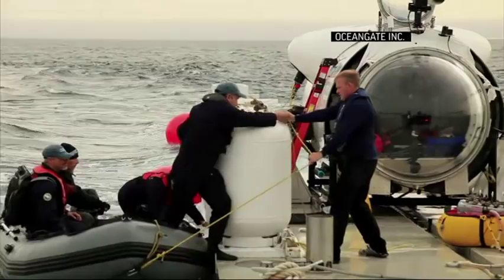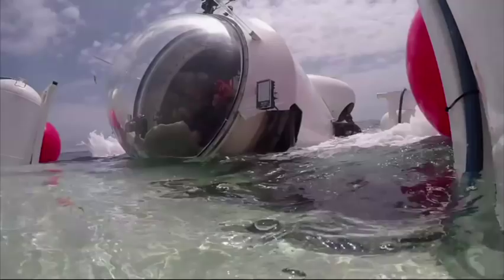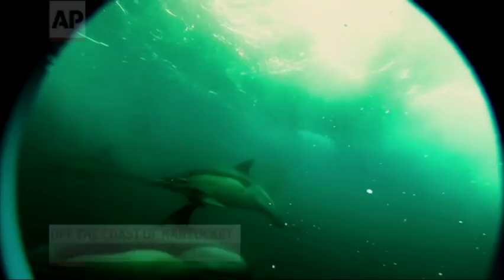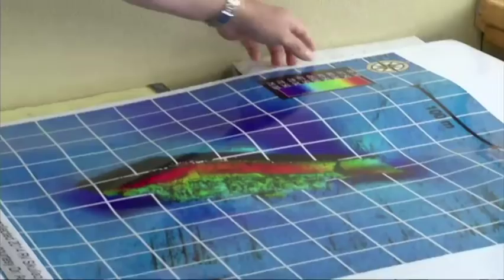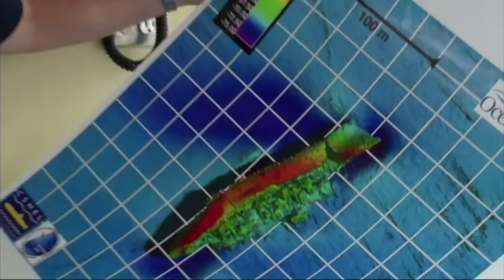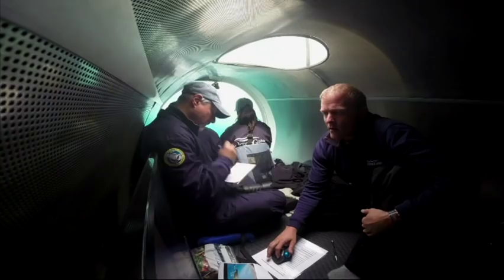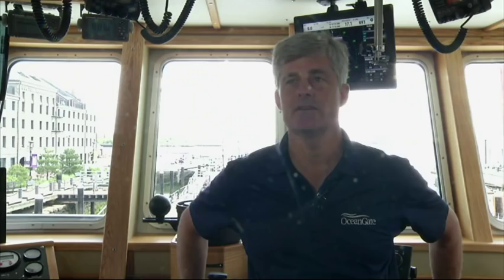Andrea Doria Shipwreck Badly Deteriorated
The wreck of the Italian ocean liner the Andrea Doria off Nantucket may be more badly deteriorated than previous sonar images suggest, with its bow nearly broken off, a team of undersea explorers said Monday. (June 13)